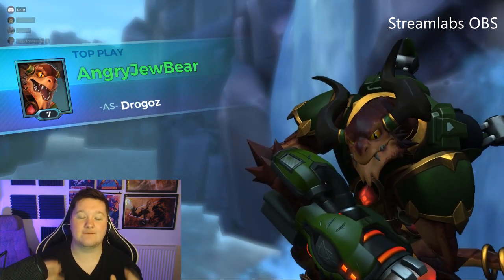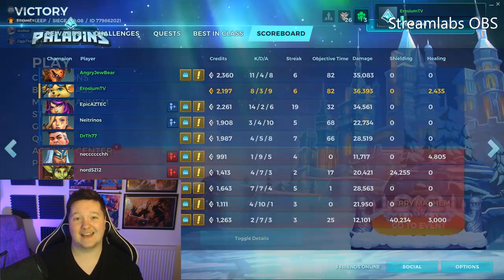What you Need to Start Streaming on Twitch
How to Start Streaming on Twitch.  What do you need? We’ll discuss this in the video and go through some great cheap options on getting started and how you can afford to get good gear, improve your streaming and growth on Twitch.

- Setup! -
► GAMING PC
► GAMING MONITOR 144hz
► GRAPHICS CARD
► RING LIGHTING
► STREAM DECK
► GAMER MUG

0:48 Microphones
3:17 Webcams
6:48 Streamlabs OBS
7:39 Streaming Account
9:20 Hardware
10:25 Plan for Success
13:45 Why are you Streaming?
15:58 Time / Schedule

What do I need to start streaming?
• Webcams & Microphones
• Computers, Graphics, Internet, ETC
• Streamlabs OBS
• Streaming Account (Twitch, Mixer, Youtube)
• Why are you streaming?
• Plan for success
• Time / Schedule

Product Links:
Ring light

Microphones:
Starter Mic (Fitfine)
Rode NT USB
Blue Yeti

Look through this site, it is an amazing place to gain all the new knowledge you need to start streaming!

^ Meet other streamers, arrange collabs, NETWORK!!!